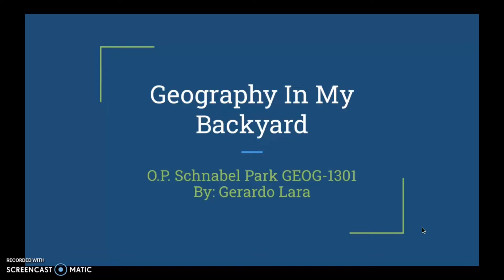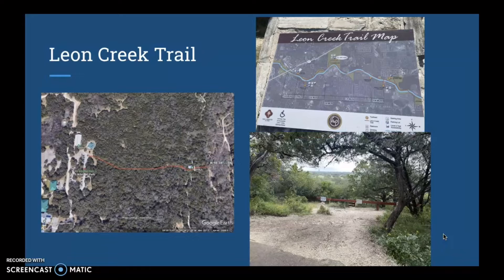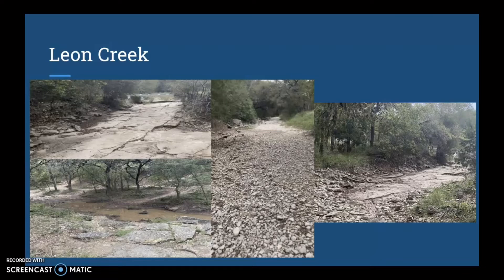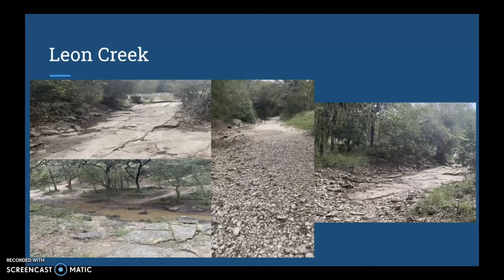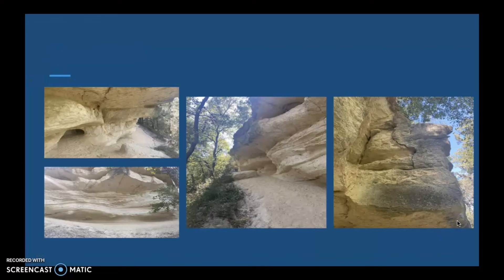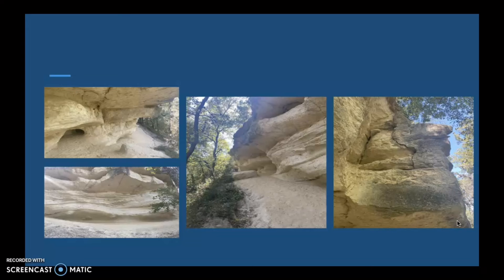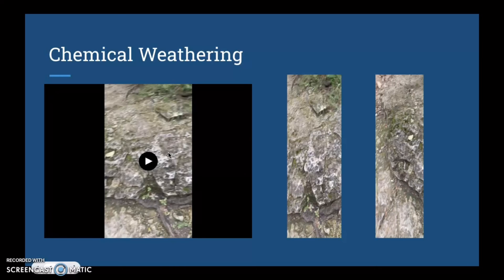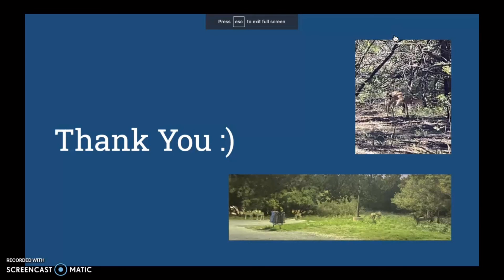GIMB- Gerardo Lara (O.P. schnabel park)